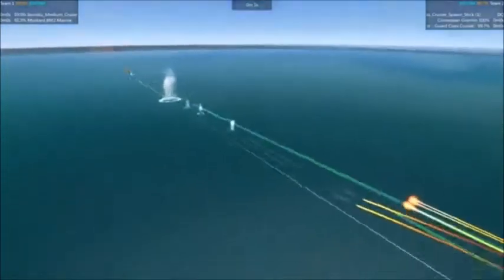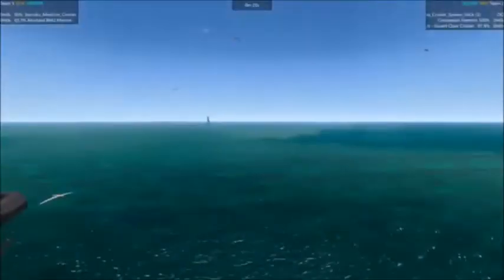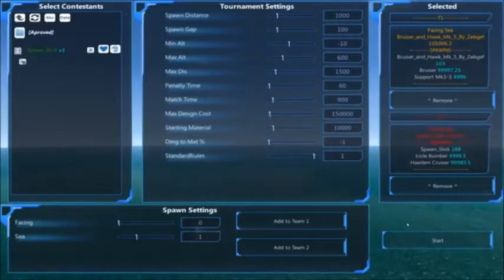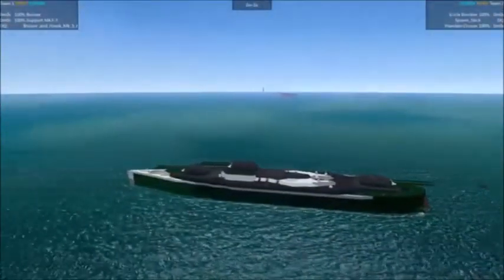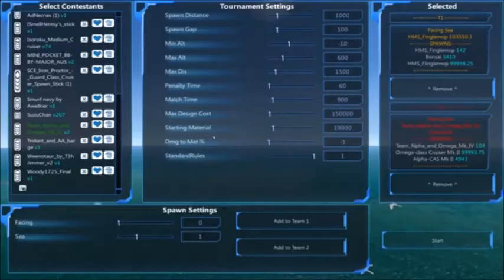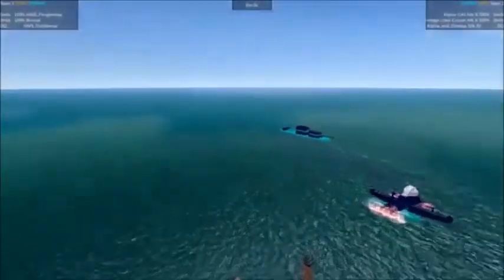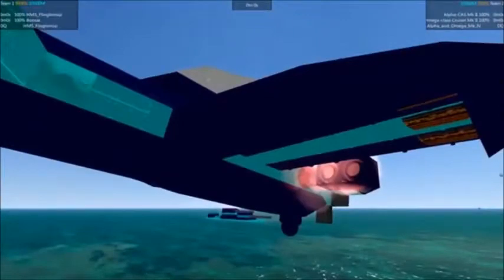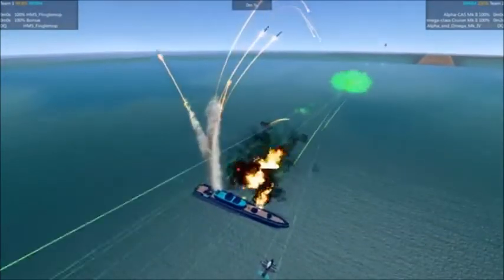CruiserClashEP 3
From the depths - Cruiser clash tournament episode 3
Iron Proctor-vs-Isoroku
Bruiser and Hawk -vs-smitty44's spawn stick
HMS Finglemop-vs-Team Alpha and Omega